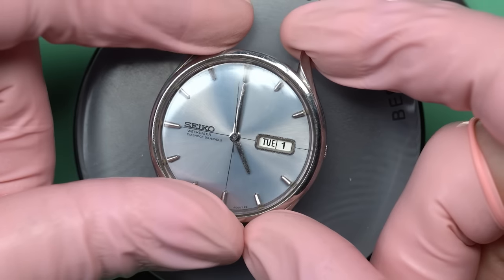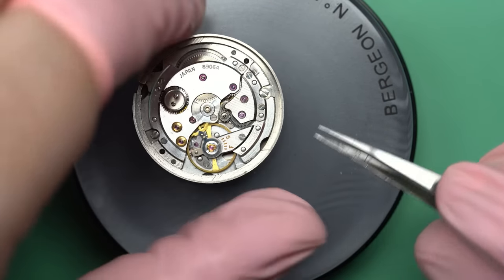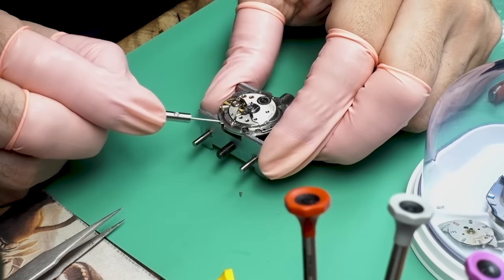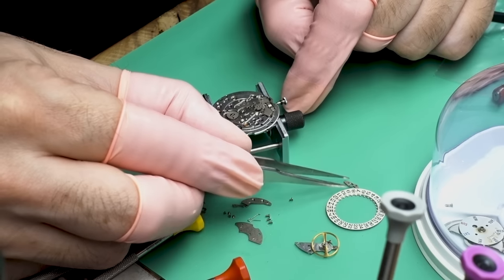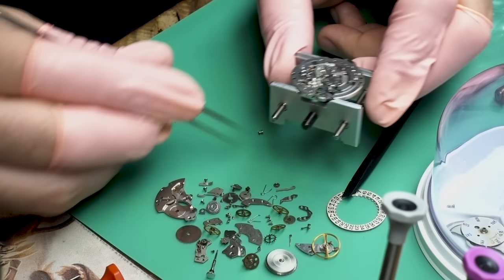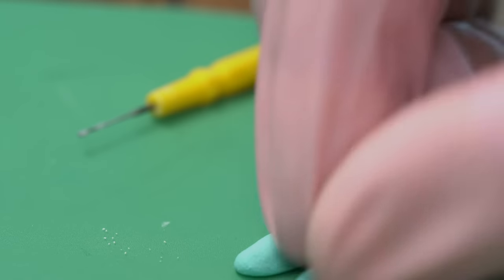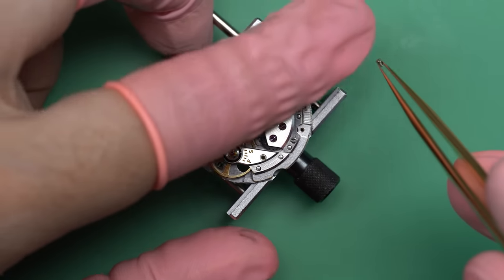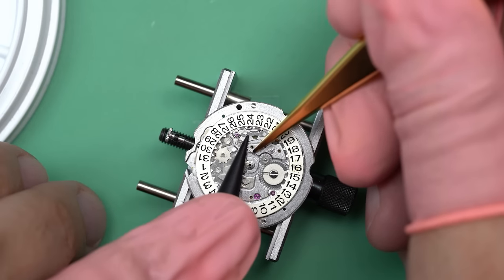Seiko Weekdater Sea Lion Vintage Watch Restoration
Marshall picks up a partially working Seiko Weekdater with a nice 8306A movement from eBay hoping to turn it into a nice summer watch.

Multifunction Timegrapher